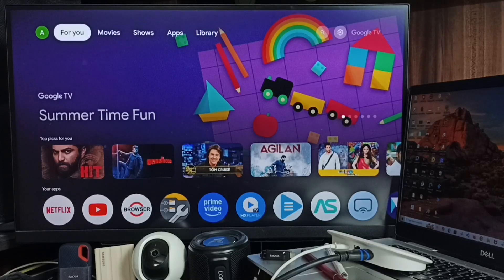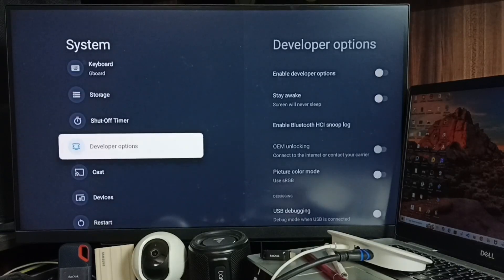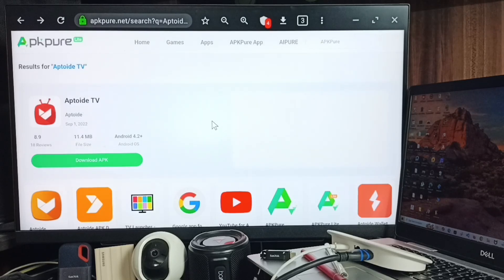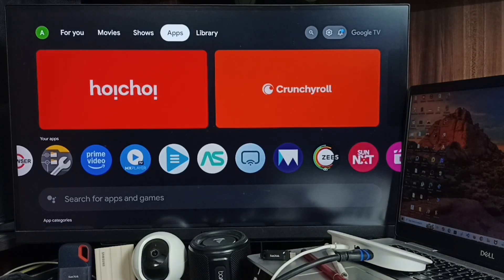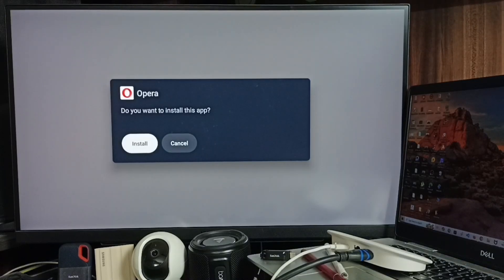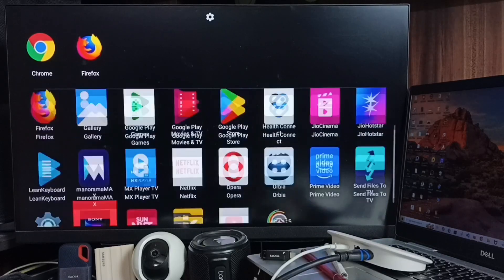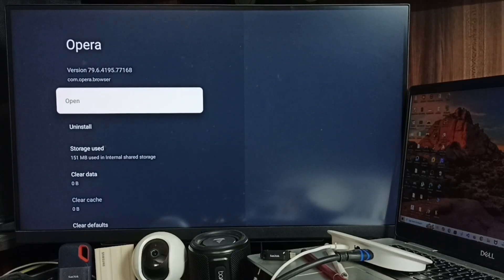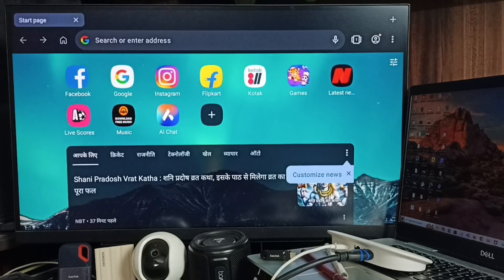How to Install Opera Browser on Google TV Streamer 4K & Chromecast TV Easily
Install Opera Browser on Google TV Streamer 4K & Chromecast TV Easily with Safe APK Sideloading Guide shows you exactly how to unlock advanced web browsing on your Google TV or Chromecast with Google TV by installing the Opera Browser app. This detailed tutorial walks you through enabling unknown sources, turning on developer options, and downloading the official Opera APK from safe, trusted websites so you can sideload it without compromising security or performance. You’ll also learn how to pair a Bluetooth or USB mouse and keyboard for a smooth browsing experience, configure Opera settings for the best speed and stability, and fix common issues like touchpad lag or app crashes. With Opera on your TV, you’ll be able to watch web videos, browse social media, check emails, and use web apps right on your big screen—making your Google TV a powerful all-in-one entertainment and productivity device. If you find this video helpful, please hit the like button, share your questions or tips in the comments, and subscribe to the channel for more easy tech guides on Google TV, Chromecast, and Android TV.